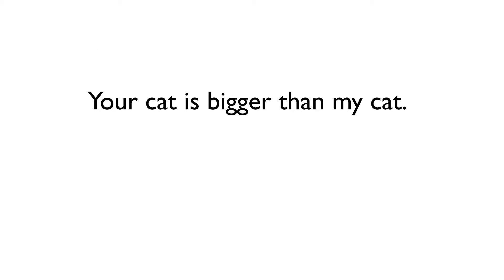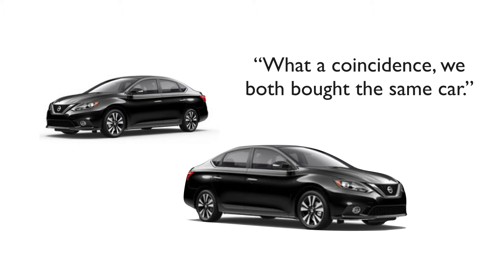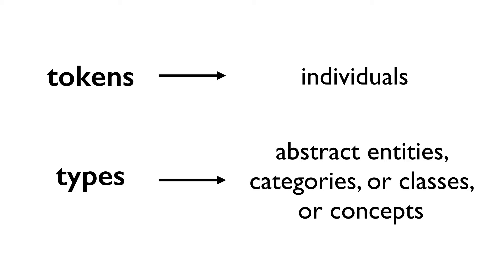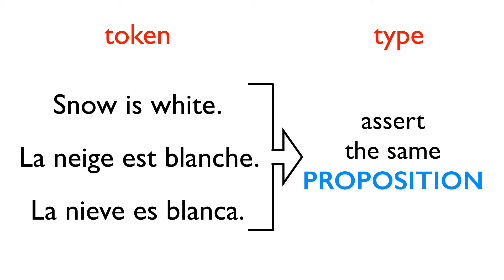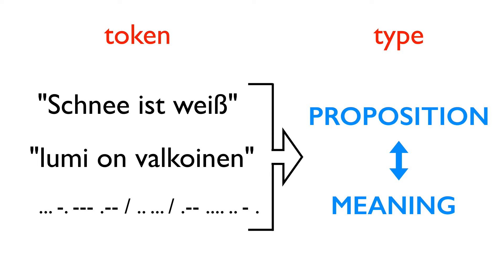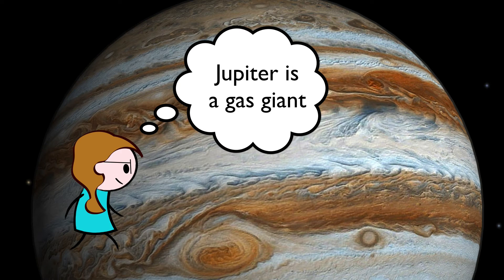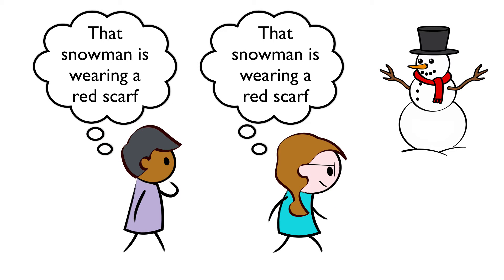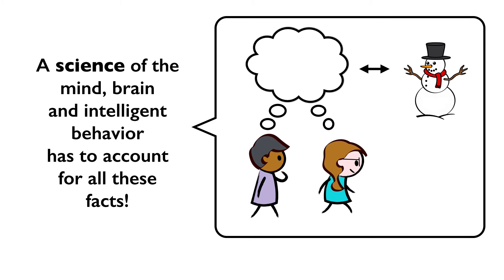What is a Belief?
Is Your Brain a Computer?

This is another free preview from a video course that is currently in development over at the Critical Thinker Academy.

The course is a critical thinking resource for anyone interested in current debates and concerns about artificial intelligence and the possibility of conscious, intelligent machines.

The course is organized around the question "is your brain a computer?", and develops the scientific and philosophical arguments for and against this view.

This lecture introduces some basic concepts in the philosophy of mind and language that are important for clear thinking about the nature of mental states: the type/token distinction; the relationship between sentences, propositions and meaning, and the nature of propositional attitudes (like "John believes that P").

Patron supporters get early access to all the videos as they come out.